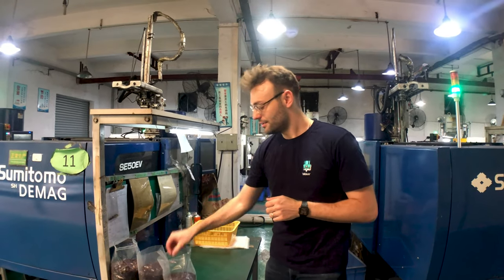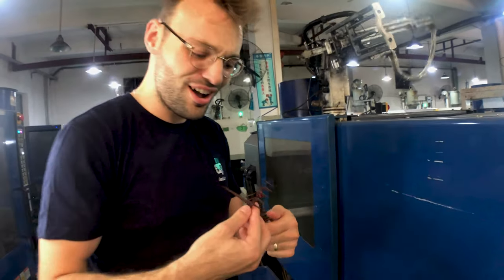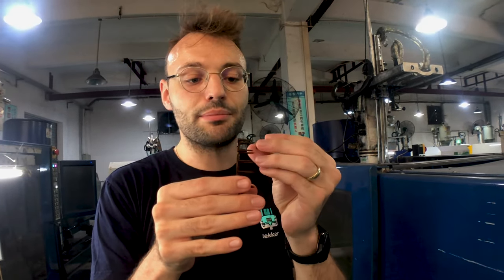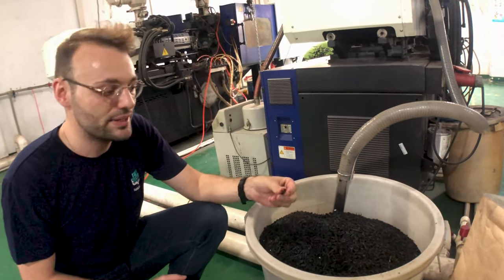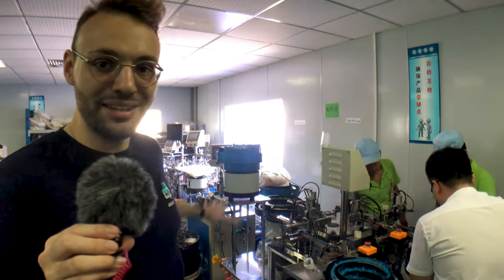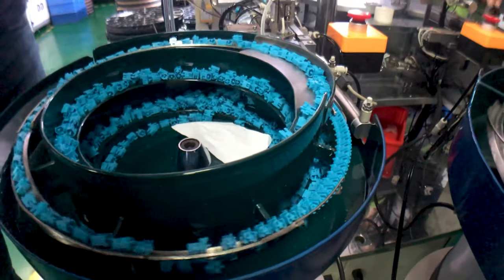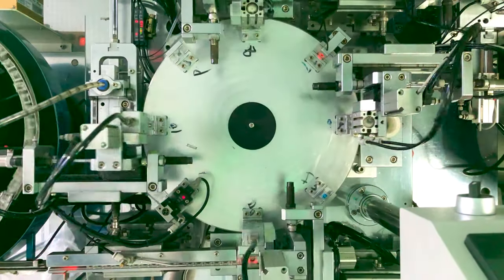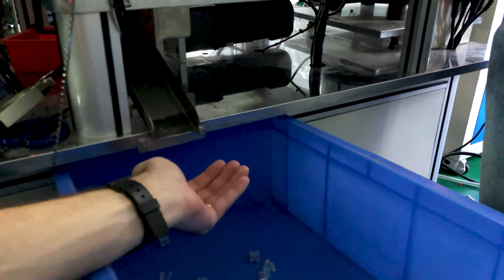Wooting Production vlog - Switch factory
We visited the switch factory to check on their progress and manufacturing capabilities.

This is part of the factory road trip.